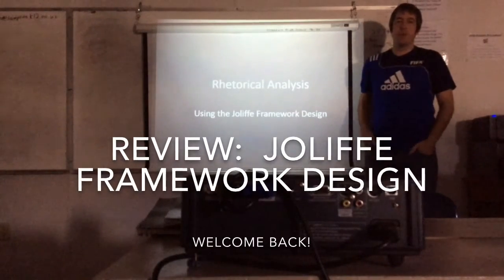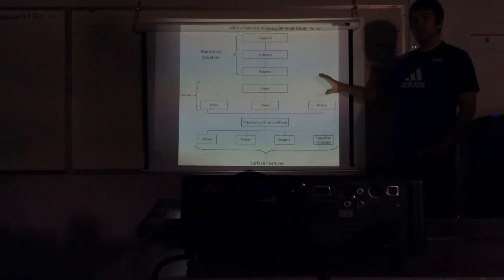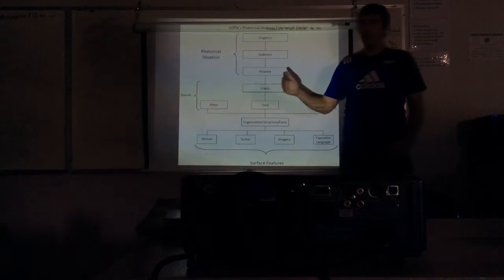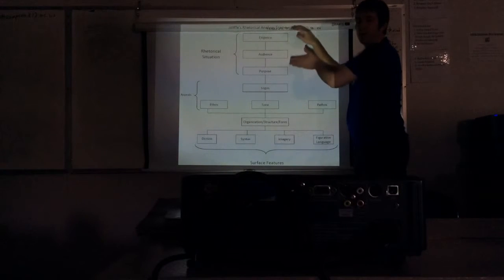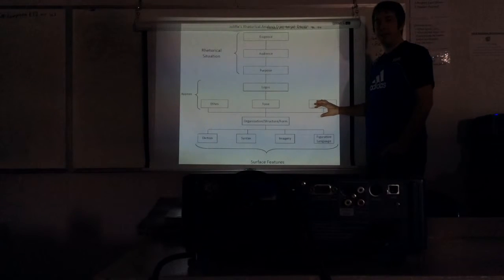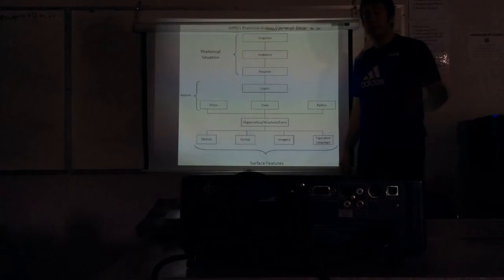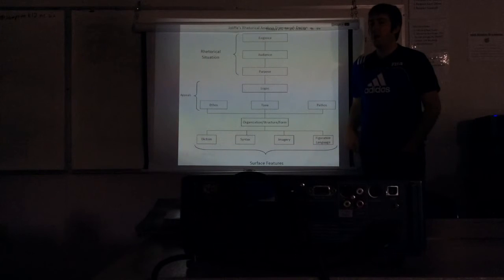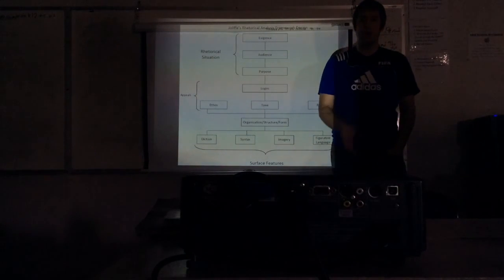Mini Lesson 1 Joliffe Review